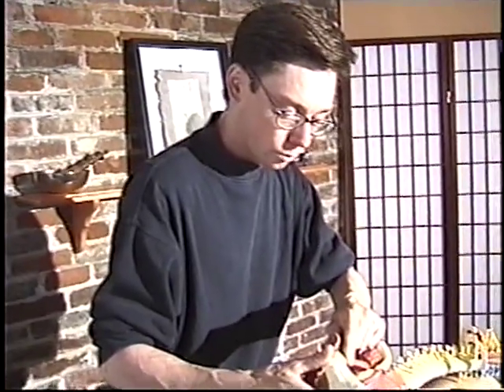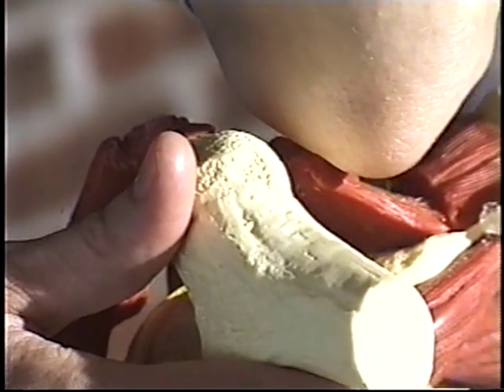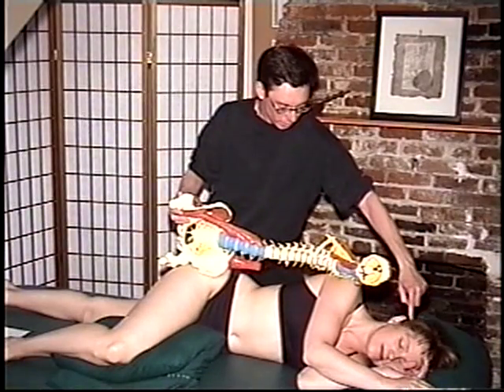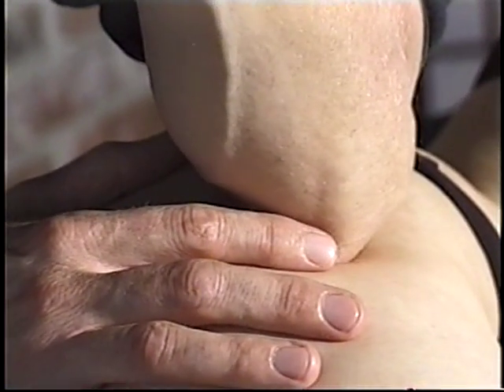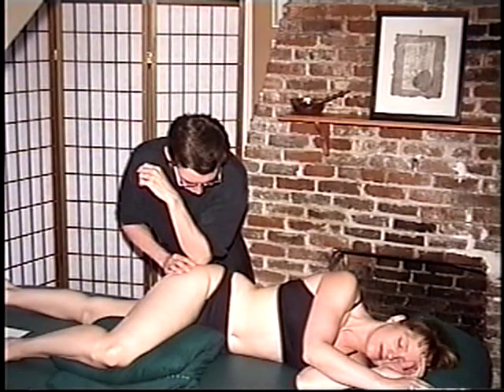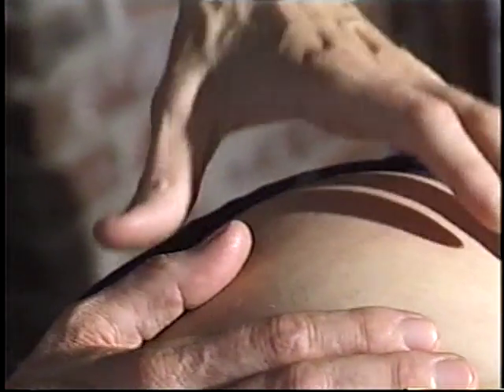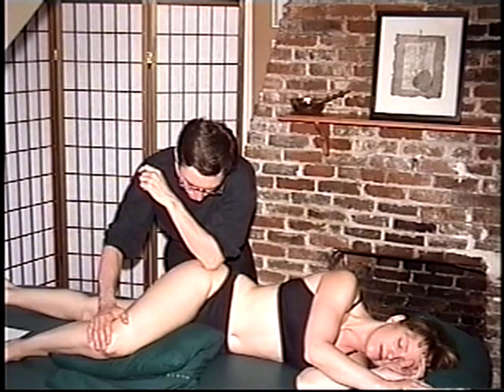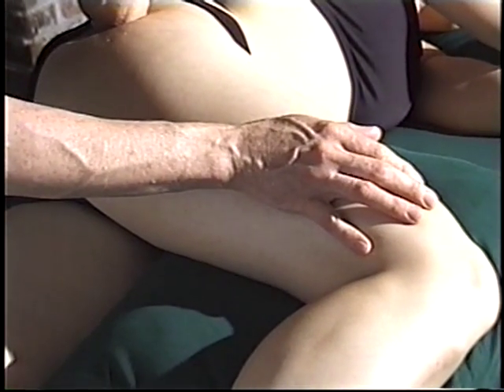Greater Trochanter Myofascial Release Technique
Instruction on myofascial release technique addressing the Greater Tochanter presented by certified myofascial release trainer Barry Jenings.